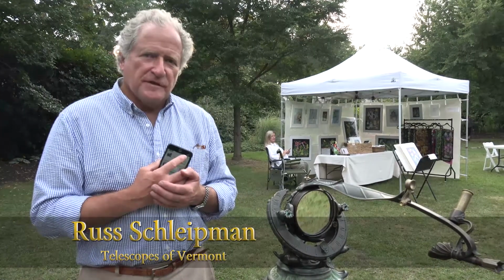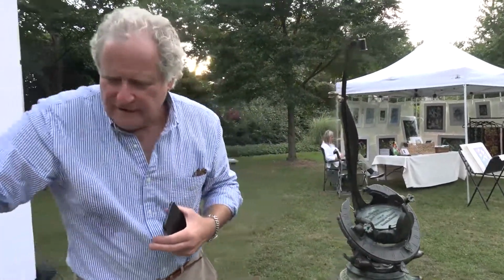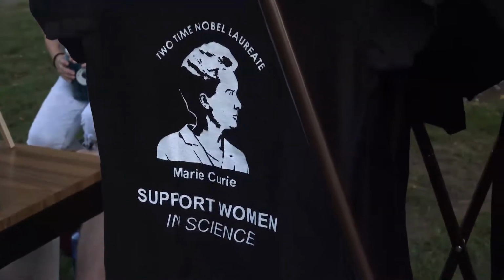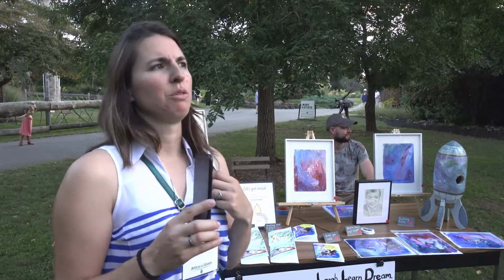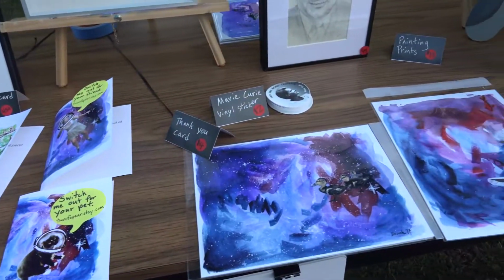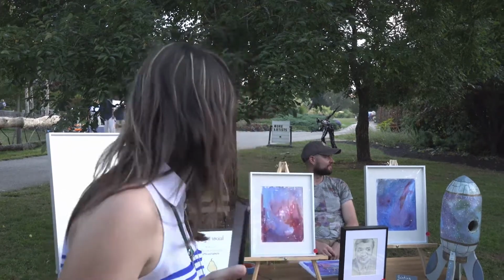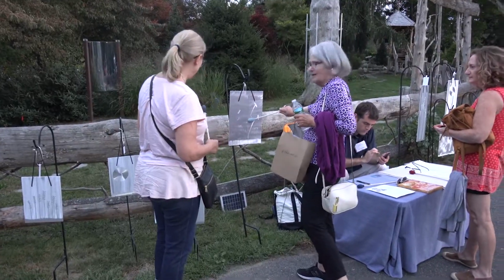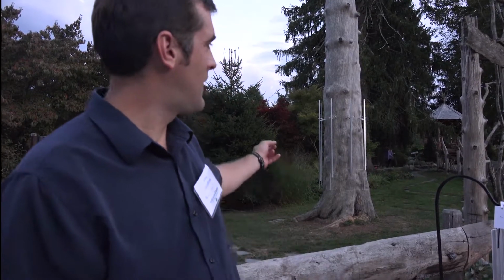Arts on the Green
Artists of all kinds share their works at the annual Arts on the Green event at Elm Bank.